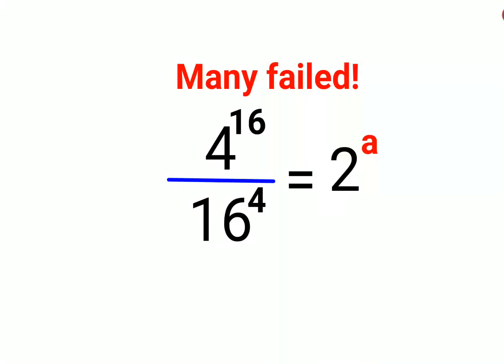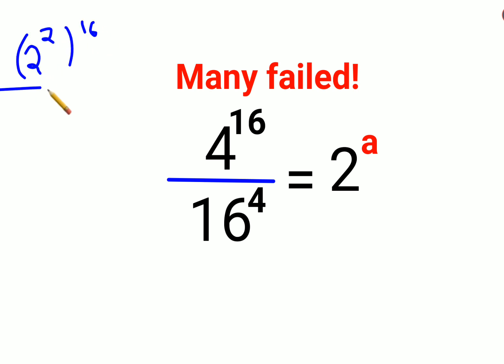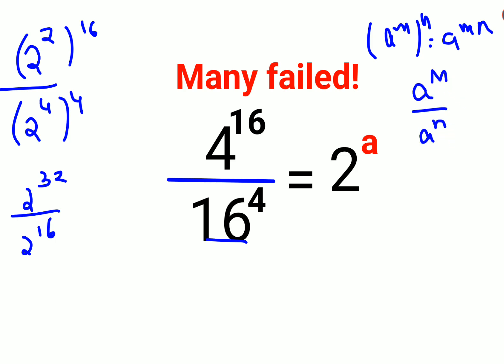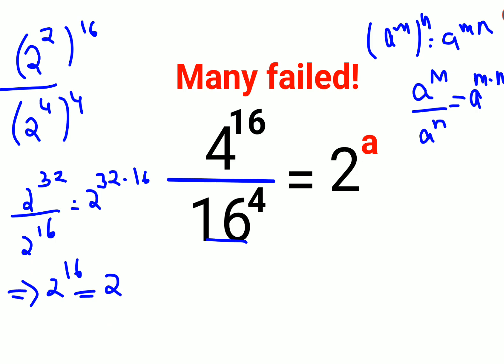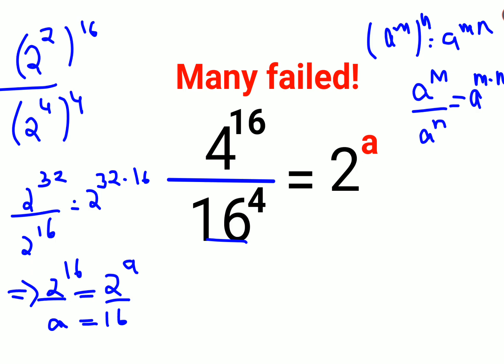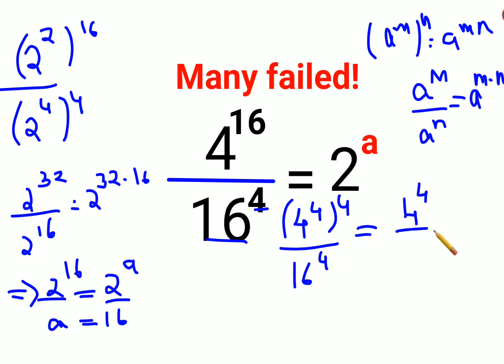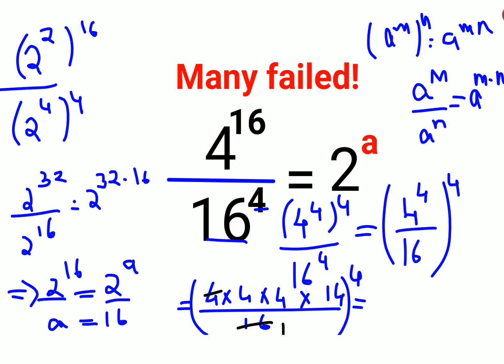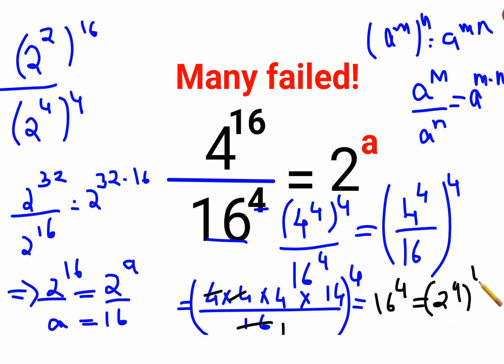4^16/16^4 = 2^a Many failed to solve this! Can you do it?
4^16/16^4 = 2^a Many failed to solve this! Can you do it?

exponent problem
exponent problems